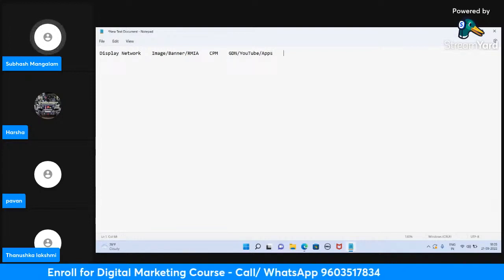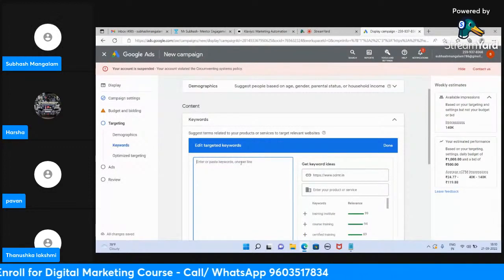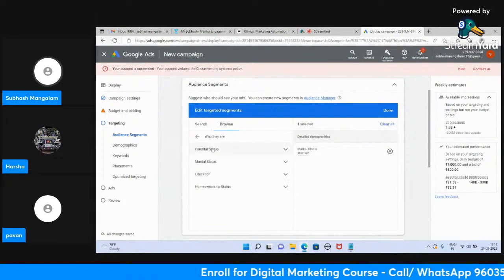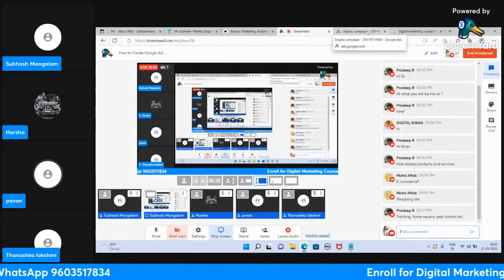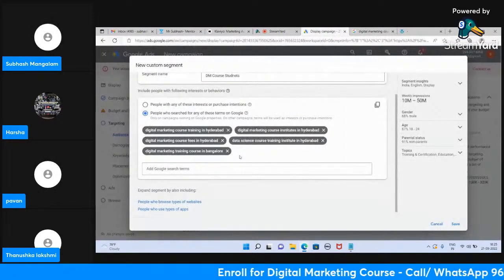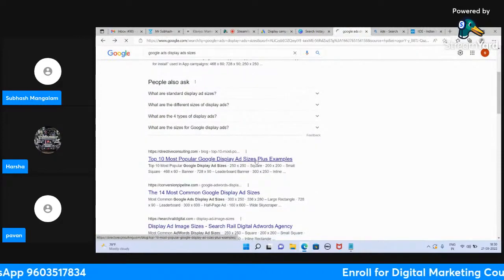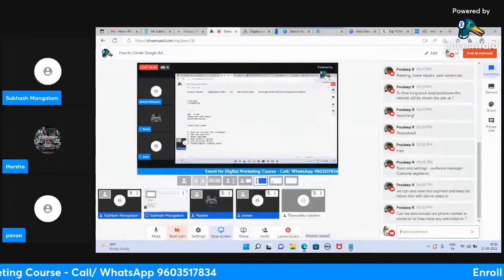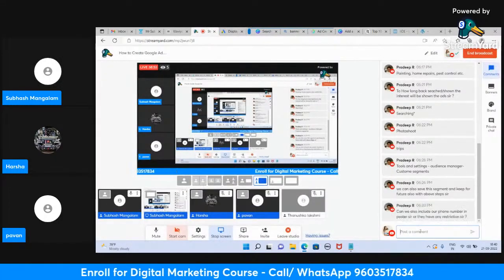Google Display Ads Tutorial for Beginners | How To Create Google Display Network Ads -Part 2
Time Stamps
0:30 - Task Recheck
3:16- Display Network
6:03- Create a Ad
13:07 - Audience Segment
21:45- Edit Tardgeted Segment
27:30 - Canva
32:25 - Things to keep in mind when create Ads
40:48- Question & Answer

You can learn how to create Google Display Network campaigns with ease. It can be difficult to figure out Google Display Advertising when you get started, so this is a great starting point for beginners. I will show you how to create your Google Ads account, set-up billing, link your Google Ads and Google Analytics accounts, and set-up conversion tracking. It is vital to set-up conversion tracking so you can create Google Ads campaigns that optimize for leads or sales, depending on your goals. Whether you want to drive sales, leads, subscriptions, free trials, or anything else with your Google Display Ads campaign, you can track everything that happens on your website.